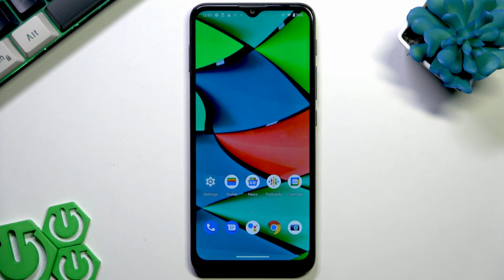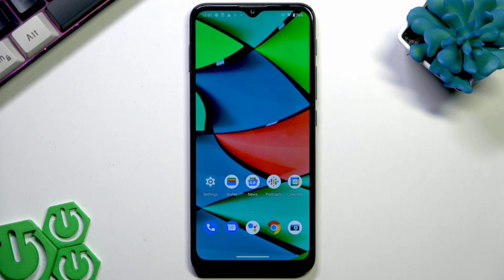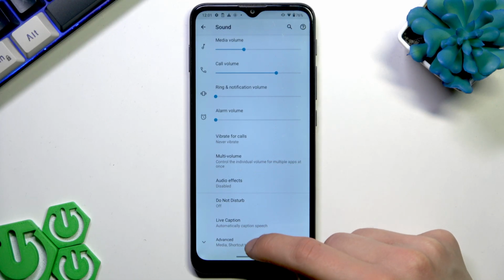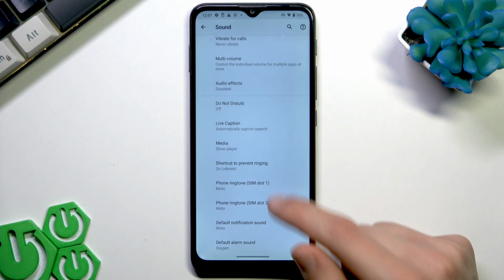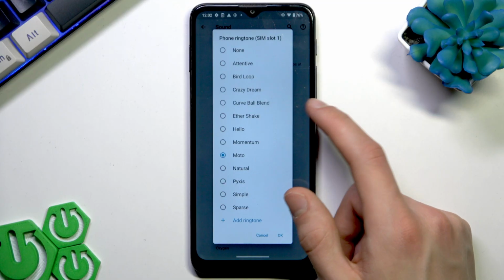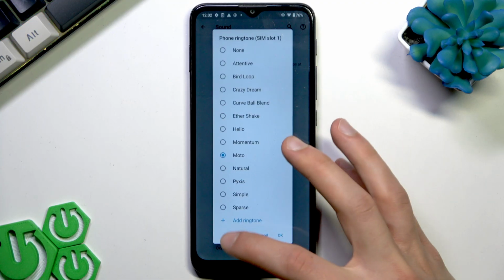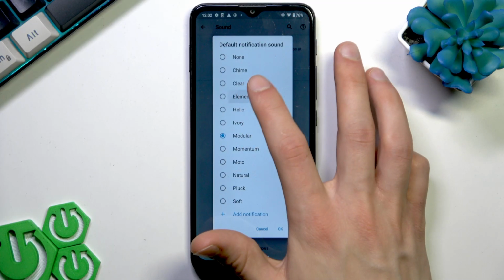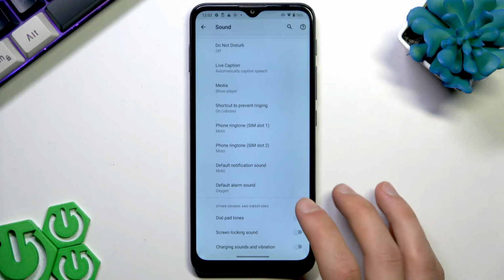MOTOROLA Moto G10 – How to Change Ringtone & Notification Sounds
Learn how to change the ringtone and notification sounds on your MOTOROLA Moto G10. This video shows simple, step-by-step instructions: open Settings, go to Sound, expand Advanced to pick phone ringtone for SIM 1 or SIM 2, add a custom ringtone from Files, and change the default notification sound. You will also see how to apply the changes and a short note about alarms. Perfect for users who want to set custom tones or switch sounds quickly on their Moto G10.

How to change ringtone on MOTOROLA Moto G10?
How to set a custom ringtone on MOTOROLA Moto G10?
How to change notification sound on MOTOROLA Moto G10?

0:00 Intro
0:05 Open Settings on Motorola Moto G10
0:15 Go to Sound menu
0:25 Expand Advanced and select Phone ringtone
0:35 Choose ringtone for SIM 1 or SIM 2
0:50 Add custom ringtone from Files
1:05 Change Default notification sound
1:15 Tap OK to apply changes
1:20 Short note about alarms
1:25 Outro